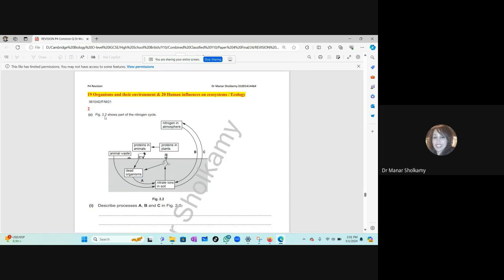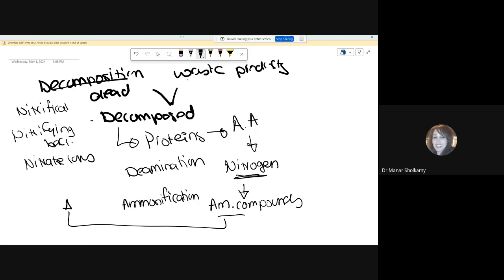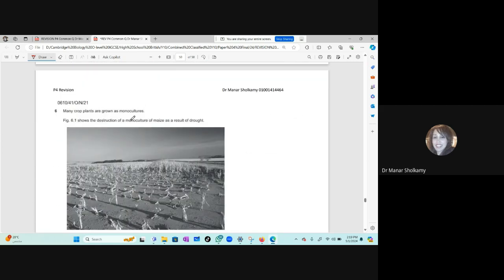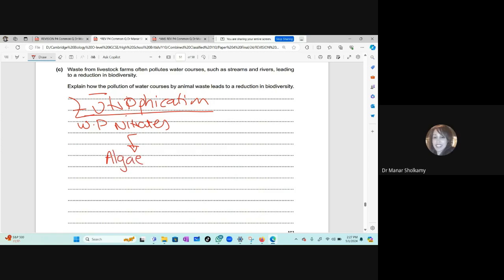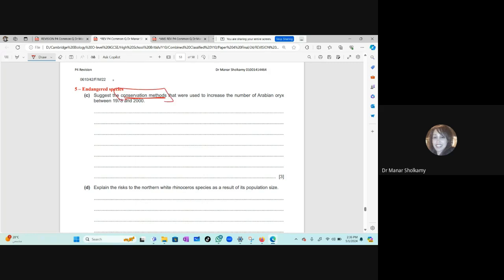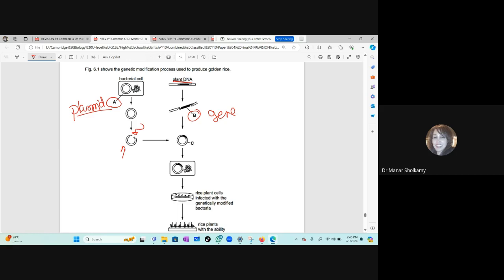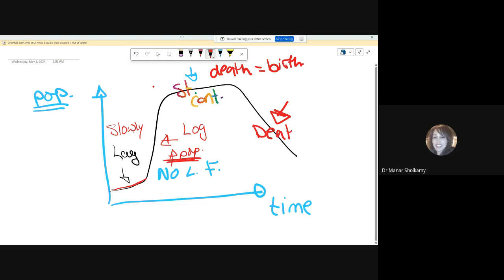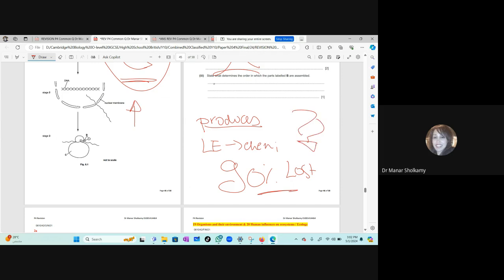OL 0610 P4 REV. Part 2 Biology Educational Material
OL P4 REV. Part 2 Online Biology IGCSE Sessions